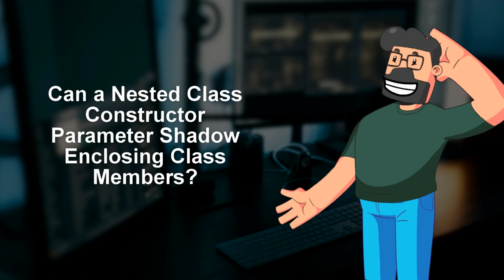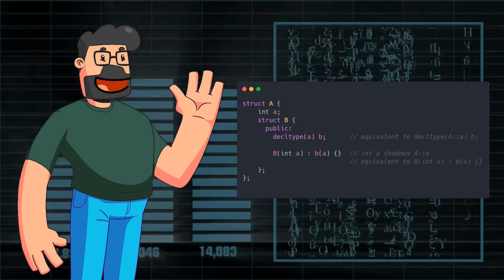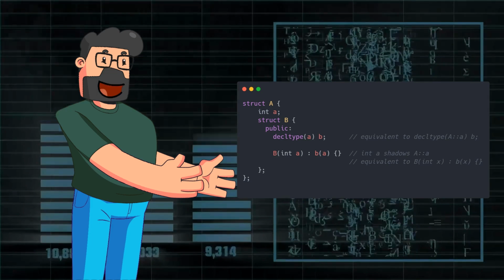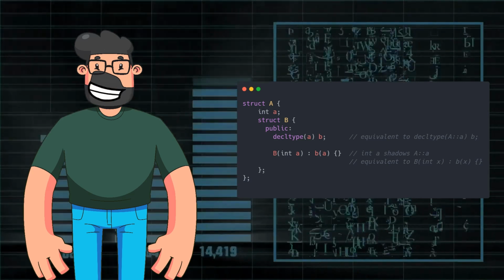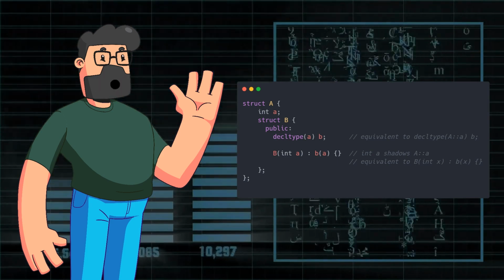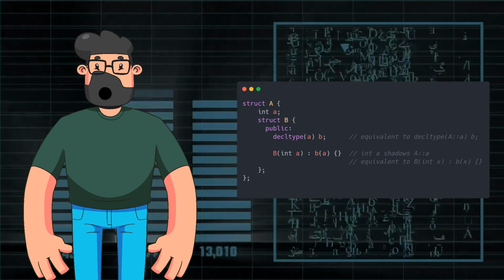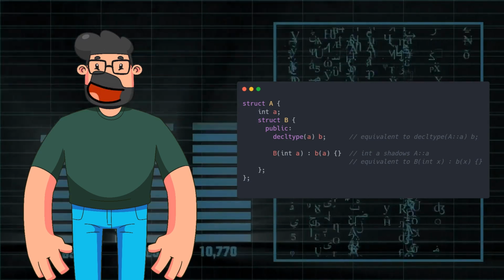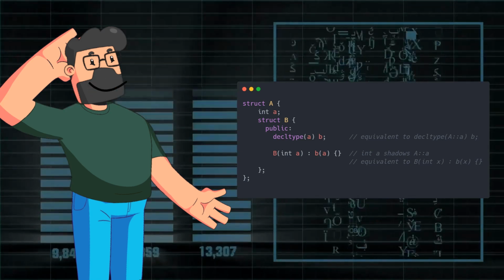Can a Nested Class Constructor Parameter Shadow Enclosing Class Members?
In this video, we explore whether a constructor parameter of a nested class can shadow members of the enclosing class. Watch to find out!

✅ VIDEO INFO:
00:00:00 - Exploring C++ nested class constructor issue!
00:00:16 - C++ struct A and nested B.

This solution would not have been possible without the contributions of users: albert and 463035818_is_not_an_ai